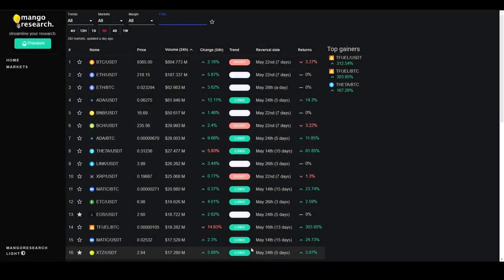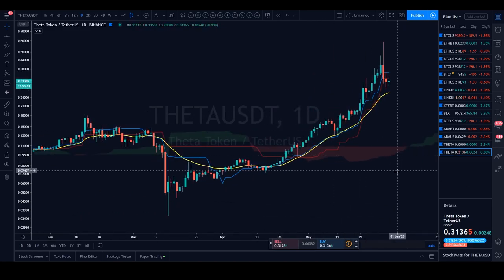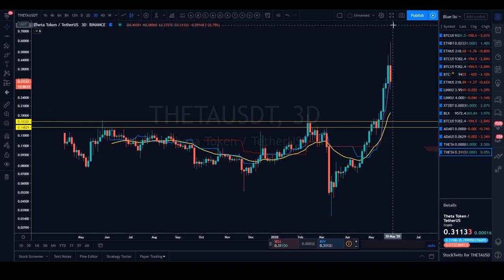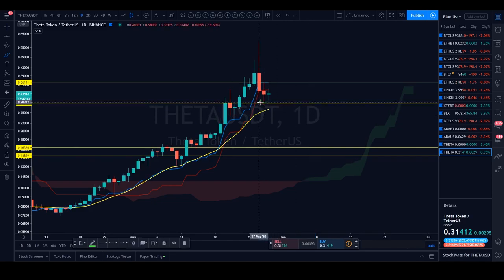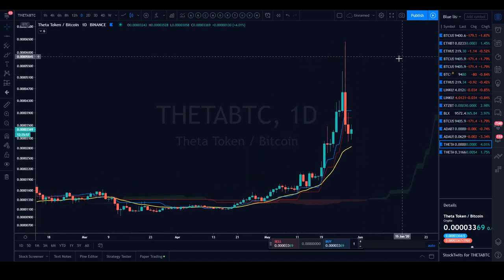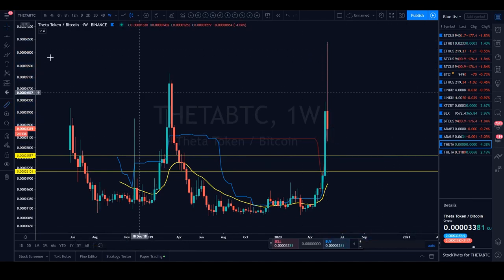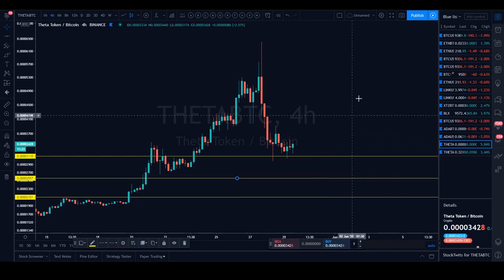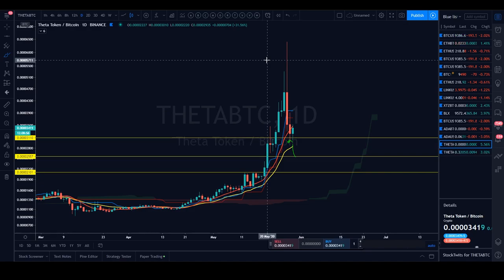📈THETA Token Network Price Chart Prediction📈 29 5 20 | mango research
Analysis and prediction of THETA Network, 📈 Bitcoins future price and forecast.
Also price analysis of ChainLink LINK BTC) today.
(P.S - Margin trading can be very risky without proper Risk Management - Make sure you have that down before jumping in)

🖥️Ongoing Stream Key Event
To get a stream key, post the hashtag StreamKeyPlz on Twitter or Instagram with a video or picture that shows why you want to stream to THETAtv! (Please mention your THETAtv username somewhere in your post!)

This is not a bitcoin fork nor is HEX an airdrop. Instead of purchasing it, you claim it or transform ETH into it.
The amount of HEX you receive depends on how much Bitcoin held time of the snapshot and how fast you claim.
The ETH Adoption Amplifier is a Daily pool of HEX tokens that is minted at the end of the Lobby fractionally btw Investors for that Day.

0x24DD493Af24Abc8E1c27A1592E4CCfa55D4aA4bD

🙏🏼 THETA/Tfuel ➡️ 0xaA111391e7D90AF3B5dD923E94DC002F86432ecf